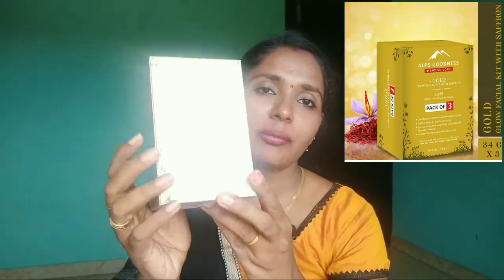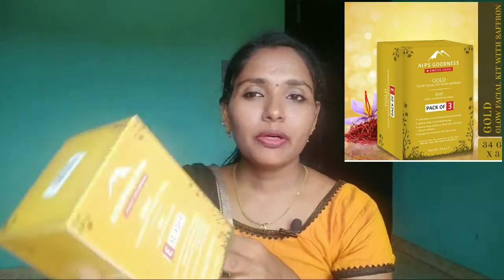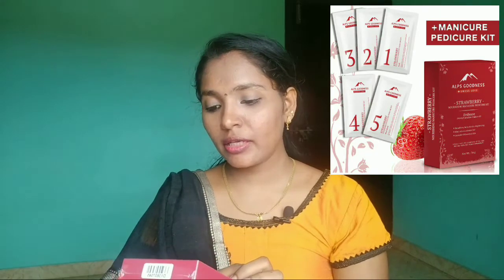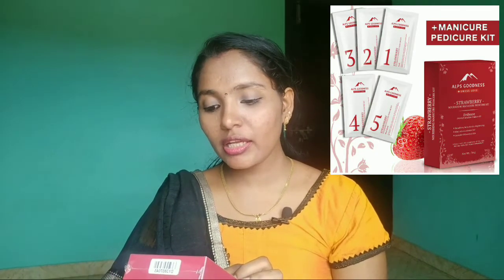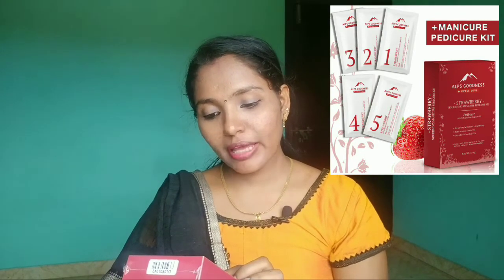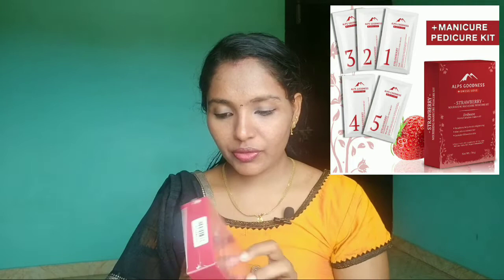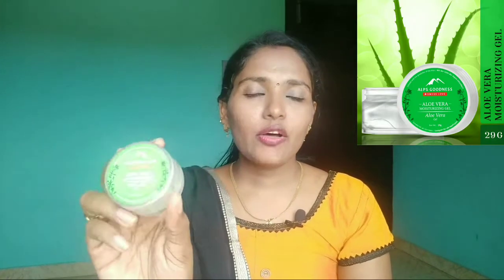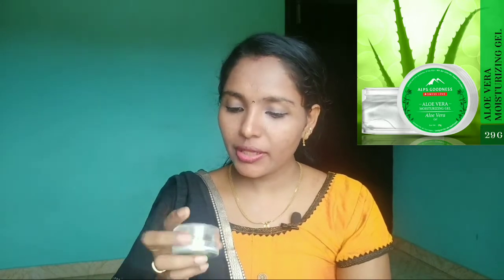Purplle Haul || Snoopa's Beauty World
Hii friends

Here iam with an another video. This is a haul video.

Your support is my strength. If you have any suggestion and complaints, please comment to me or mail to me.